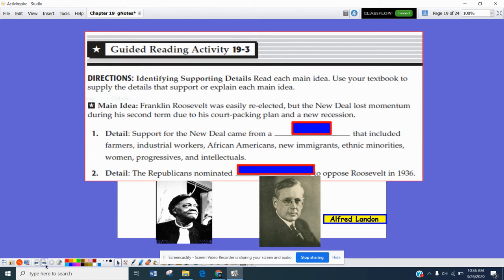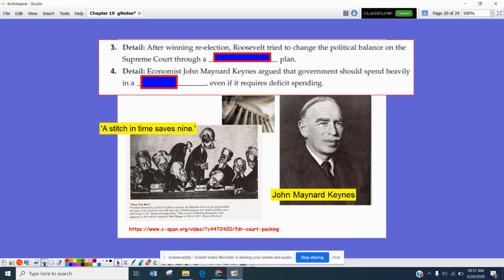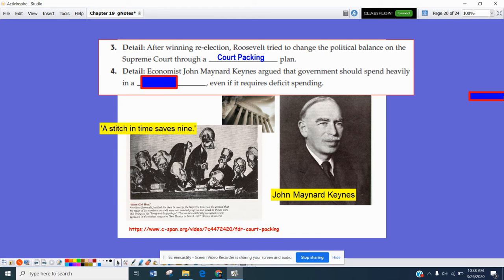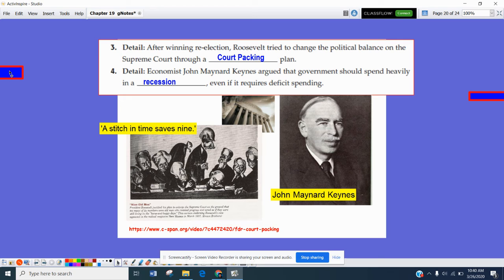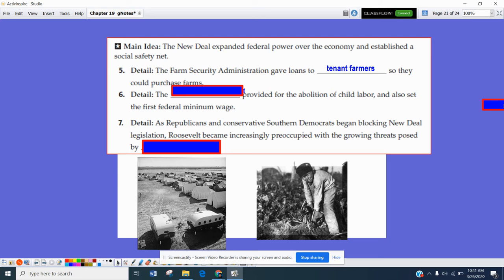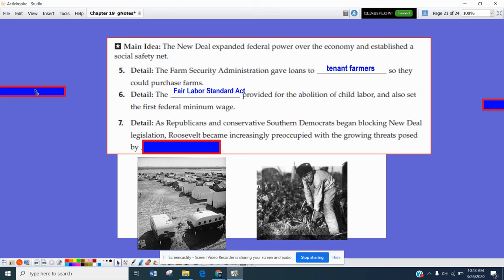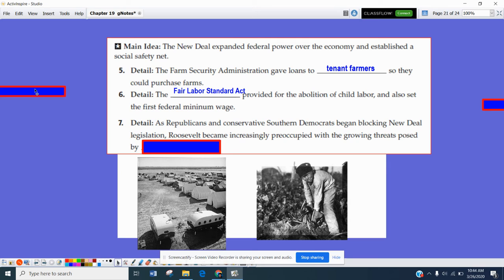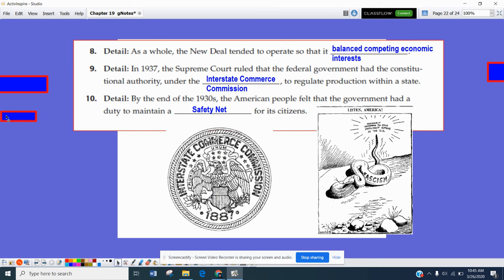History 1 Chapter 19-3 Notes